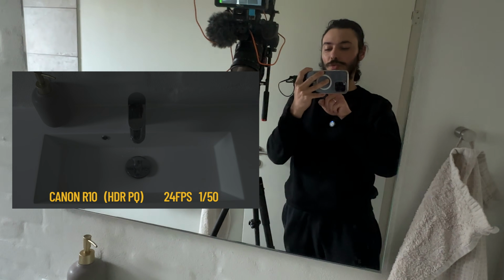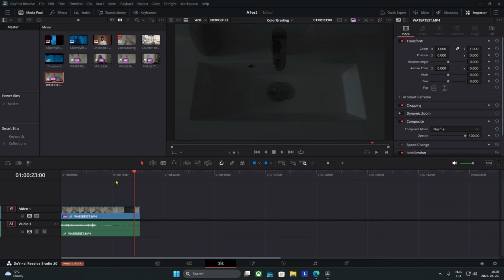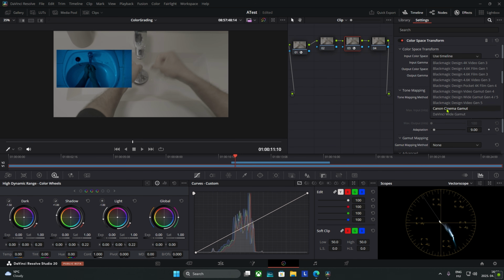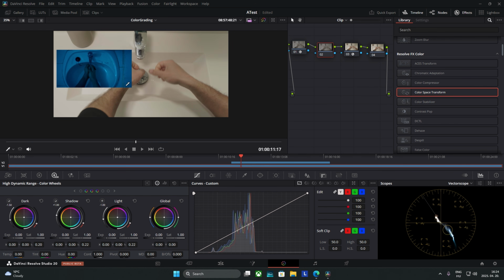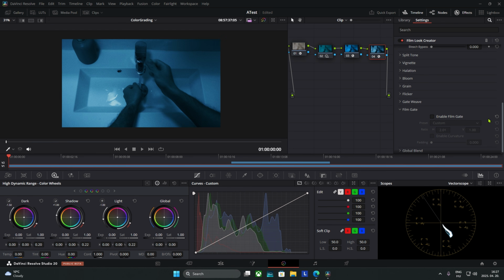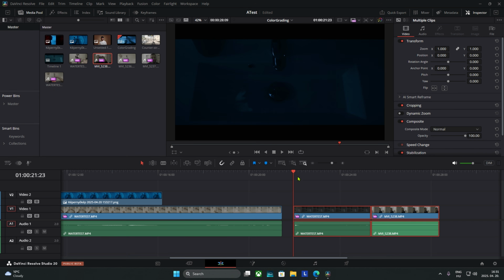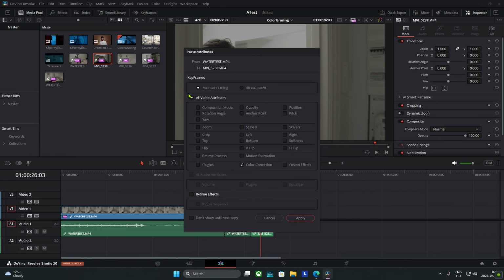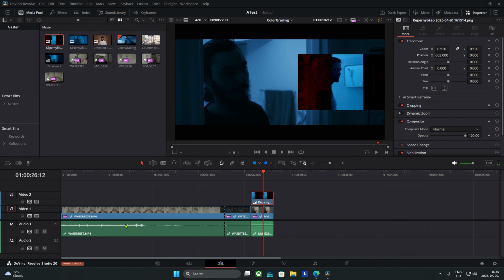I Edited a CINEMATIC Look in DaVinci Resolve 20 (No Expensive Lights)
Would you believe me if i say you don't need any RGB light to achieve this?
Well, i edited the whole in DavinciResolve in a very simply way. The way you can easily copy and make your own look!

I will name the parts so you can jump through but i RECOMMEND to watch the whole video because you can learn a lot from it. I hope you'll enjoy it!

I use vidIQ to help my YouTube journey. Brainstorm with scripts, titles, thumbnails and to keep track on my channel.  I can audit my own channel in seconds to see where i'm heading and what could i improve.

If you want to take a look what vidIQ can offer

Camera: Canon EOS R10 📸
Main lens: SIGMA 24-70mm 2.8 ART
Other lenses: RF-S 18-45mm Kit lens | RF 50mm 1.8
V-mount battery: ZGCine V99
Wireless MIC: Hollyland LARK M2
On-Camera microphone: RØDE Video-Micro
GoPro: Hero 8
Drone: DJI Mini 2
Light: COLBOR CL60 Bi-Color
Light2: SmallRig RC120B Bi-Color
Light Stand: Walimex Pro GN-806
Stabilizer: ZHIYUN Weebill S
Tripod: Miliboo Video Tripod
ND Filter: K&F Concept 2-400 Variable
Mist Filter: K&F Variable ND 2-400 & Black-Mist 1/4
Monitor: VILTROX DC-550
Mattebox: Smallrig Mattebox Lite
Camera Cage: Smallrig cage for R10
Base plate
15mm rod

0:00-3:34 Filming
3:34-14:13 EDITING
14:13-17:45 A little TRICK
17:45-18:15 RESULT
18:15-18:56 HEY, Subscribe?! :)